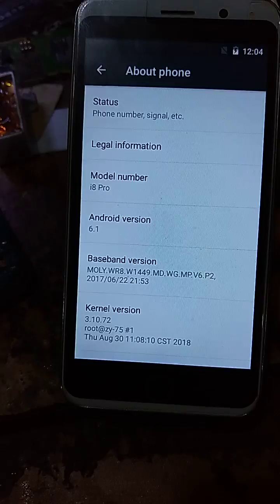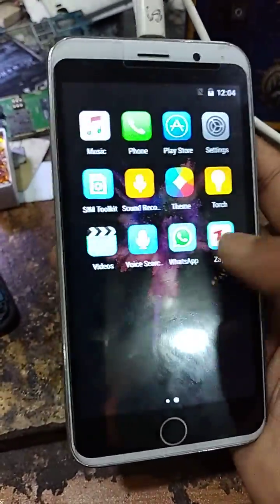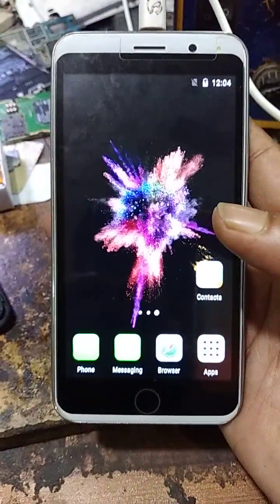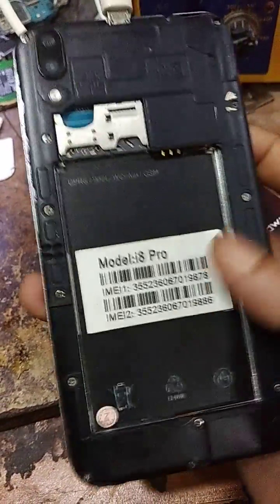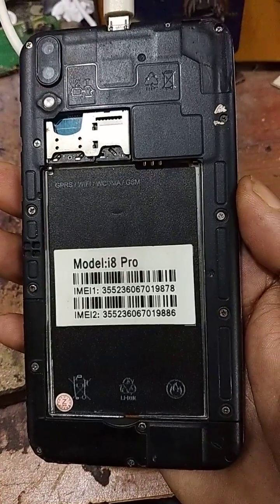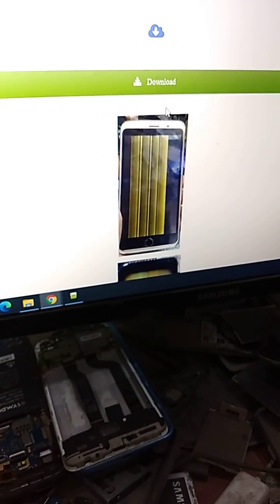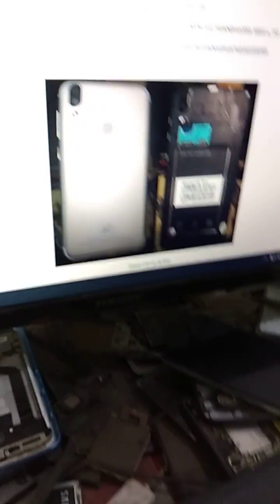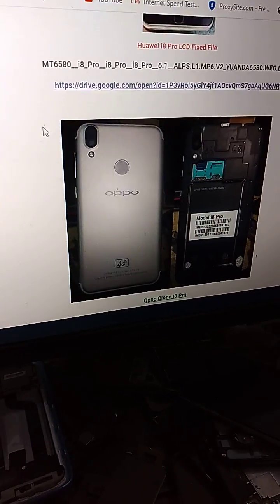Huawei / Oppo/Rivo Clone i8 Pro Firmware MT6580 LCD fix and Dead recovery Flash file 1000% tested .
Huawei / Oppo/Rivo Clone i8 Pro Firmware MT6580  Flash  SP Flash Tool Support  by bmc telecom bd